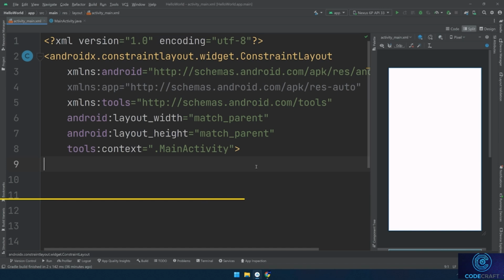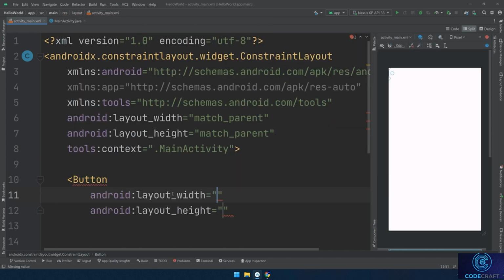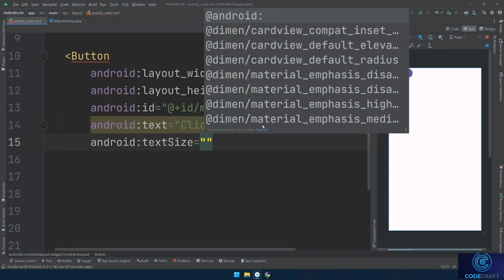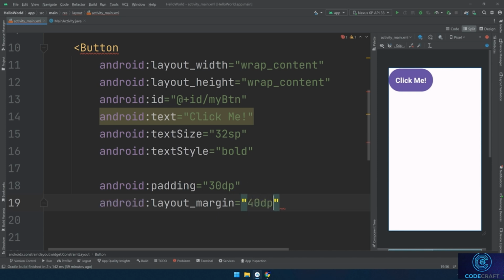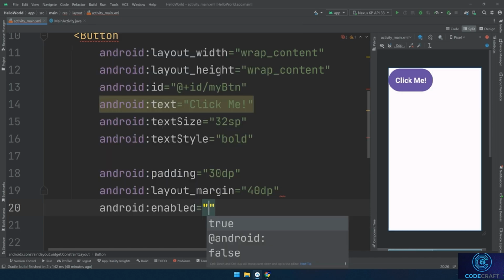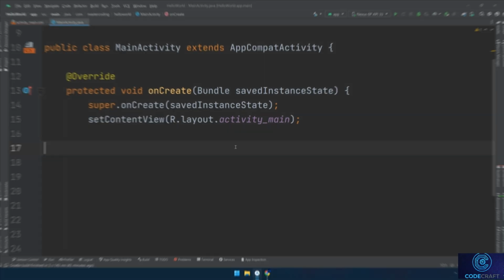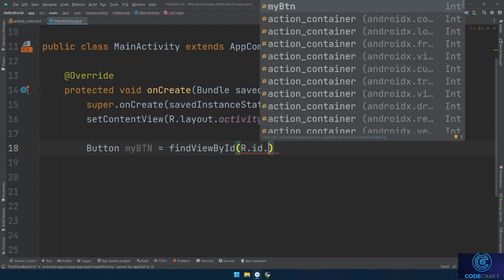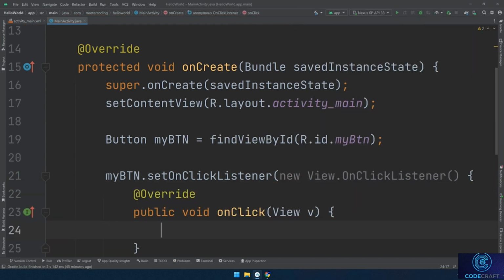(68) Buttons in Android Explained | Click Events | Android Course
In this video from The Complete Android Development Course, you will learn about Buttons in Android, one of the most commonly used UI components for handling user interactions.

Buttons allow users to perform actions like submitting forms, navigating screens, and triggering events in your Android apps.

📚 In this tutorial you will learn:

What is a Button in Android
How to create and use buttons
Handling OnClick events
Setting click listeners in Java
Customizing button styles and attributes
Real-world examples of button usage

This tutorial is perfect for beginners learning Android UI development.

By the end of this video, you will be able to handle user interactions using buttons effectively.

💻 This course is ideal for:

Developers creating interactive UI

Android Development
Java Programming
Flutter Development
Firebase
Graphic Design
Video Editing